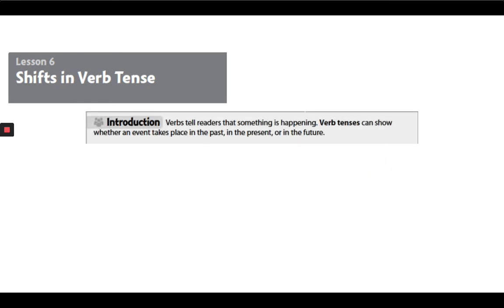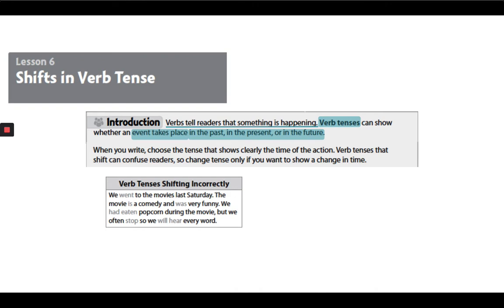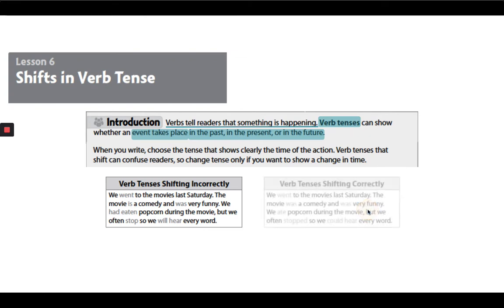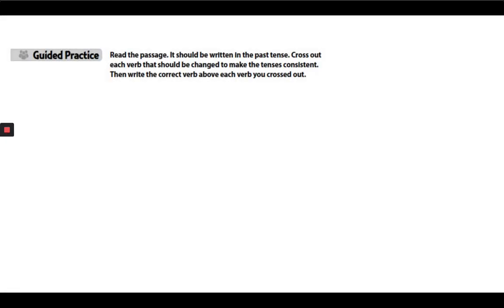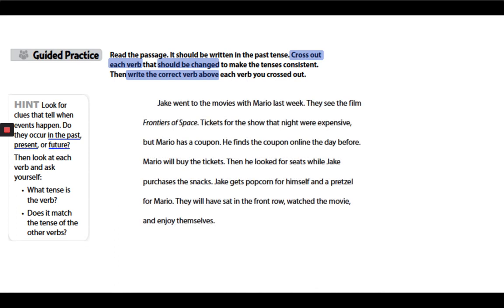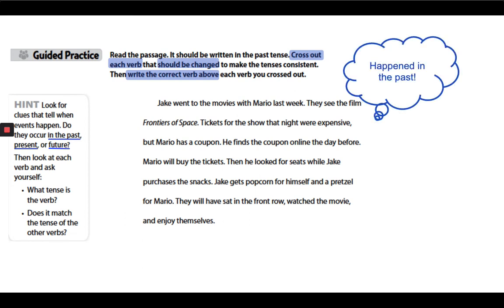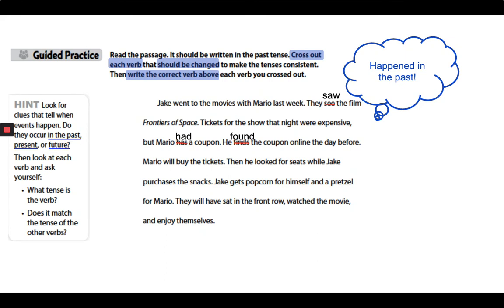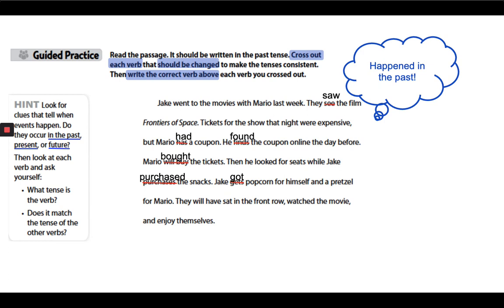Shifts in Verb Tense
An instructional video over an example of shifts in verb tense.